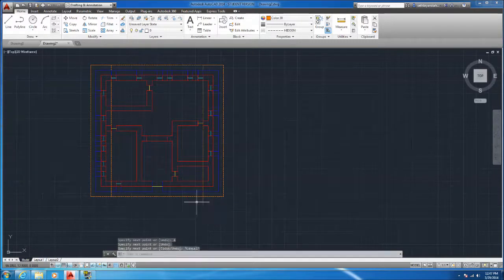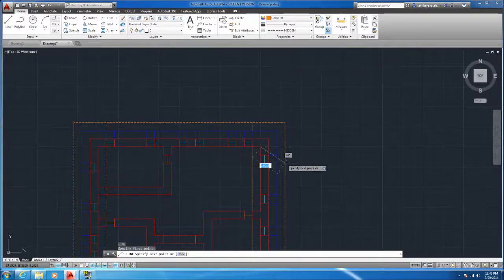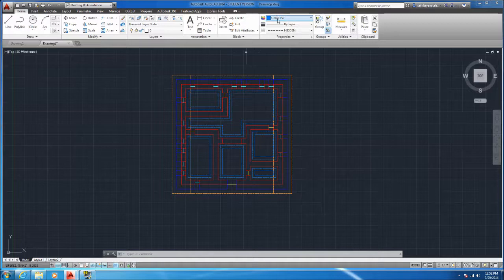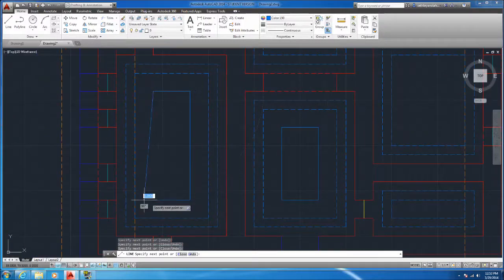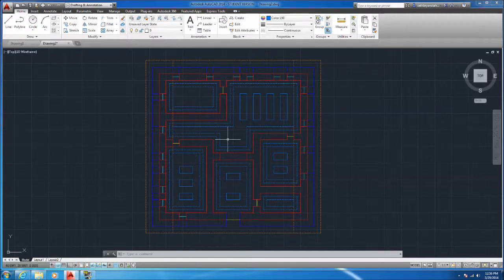MineCAD- Creating a Roof and Adding Trim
In this video I'll show you guys how to draw in the roof in a floor plan and also how to add trim. I'll also show you guys how to add some windows to your roof!